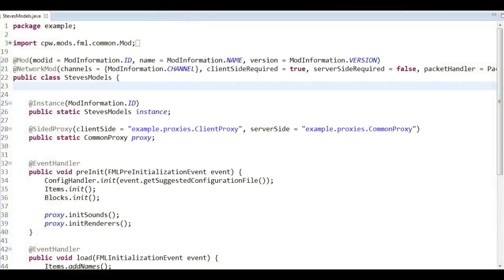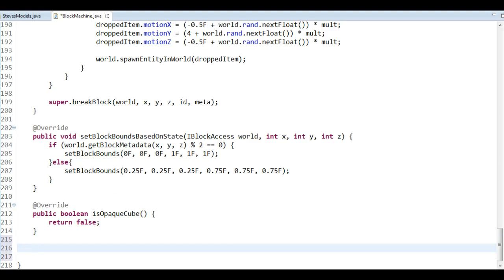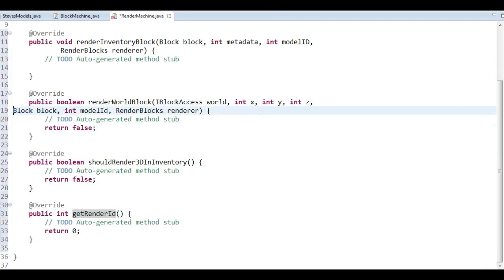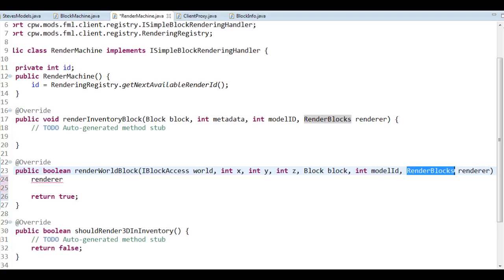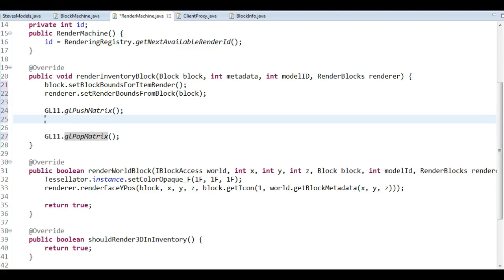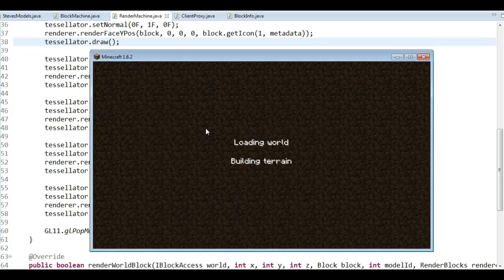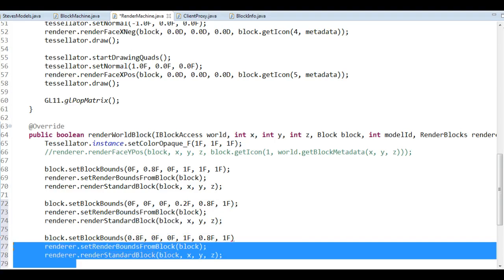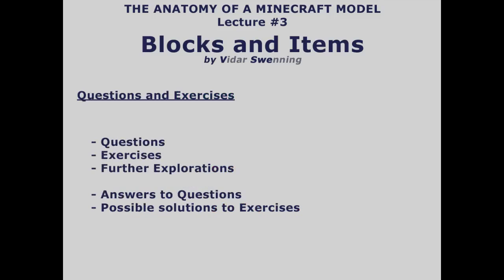The anatomy of a Minecraft model - Lecture #3, Blocks and Items Part 2